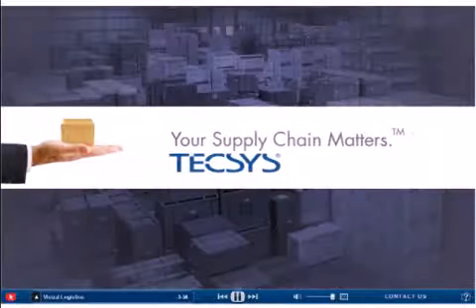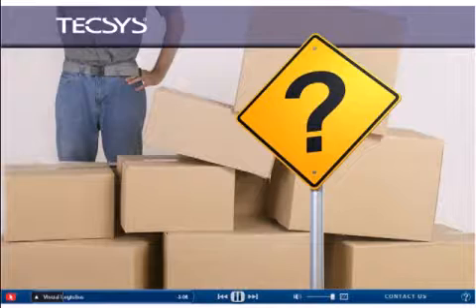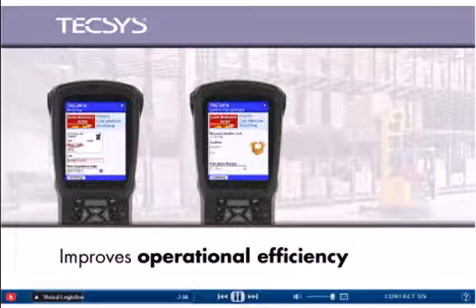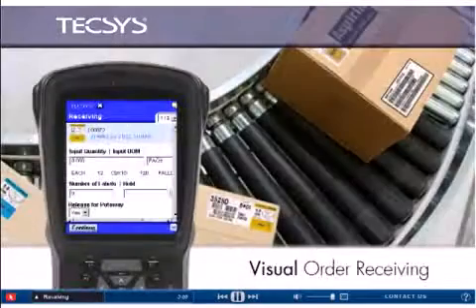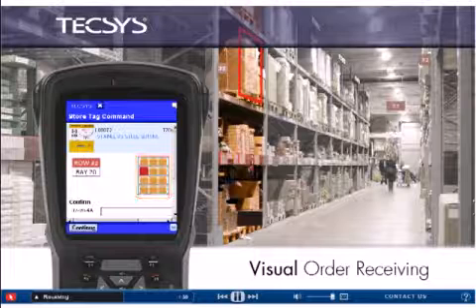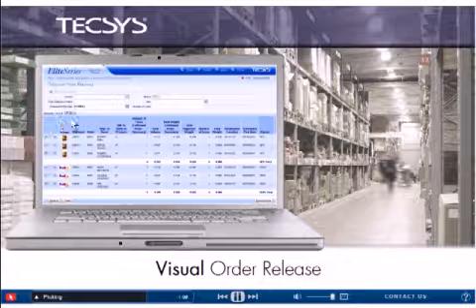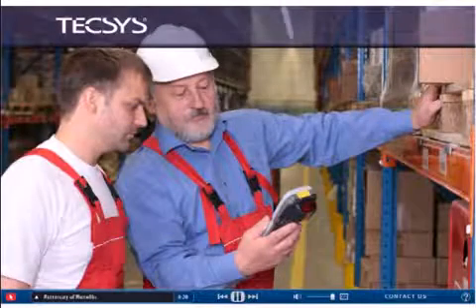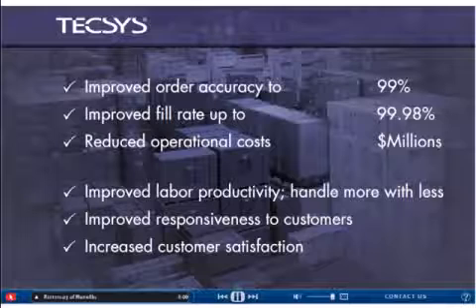09.2.03 - 1507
Amplia gama de terminales de RF especializados en la gestión de almacenes - Tecsys